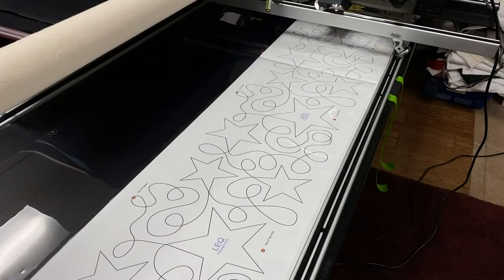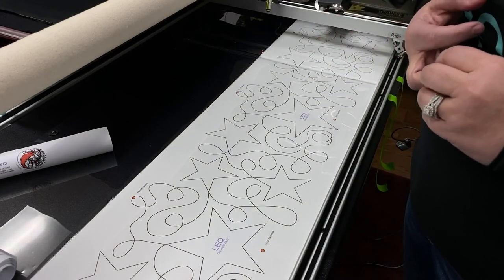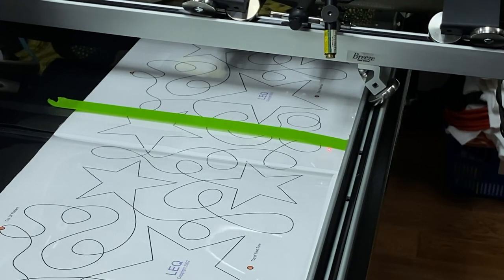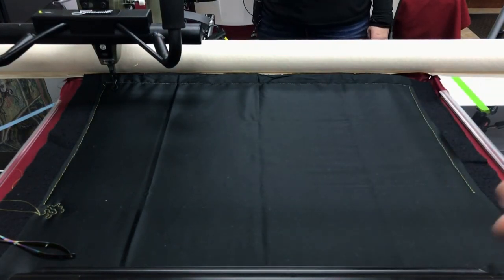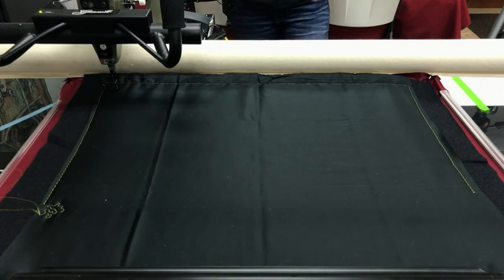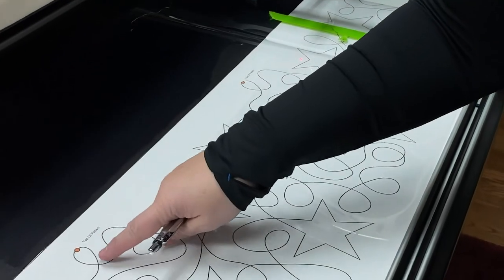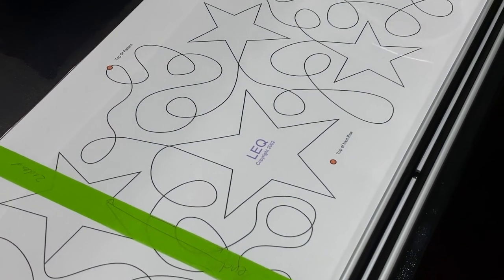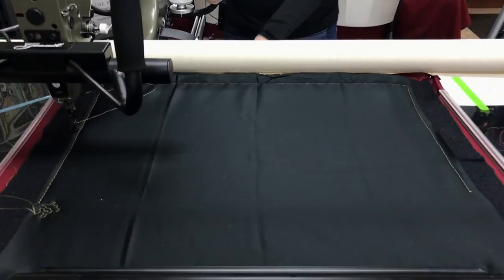Pantograph Pattern Quilting for Beginners - How to use a pantograph pattern!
They're back! We hope you had a relaxing holiday and are looking forward to a great new year! Join Dianna and Corey as they demonstrate how to set up a pantograph pattern and show off some tips and tricks their usage!